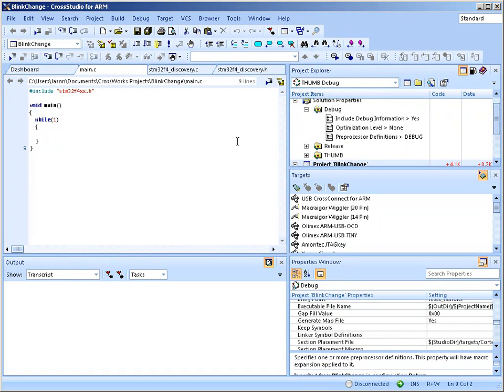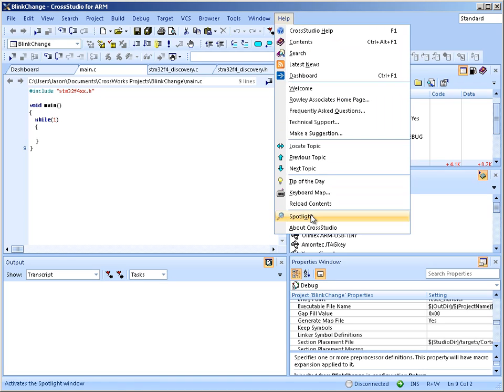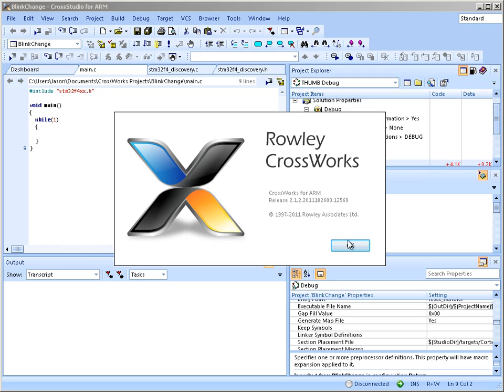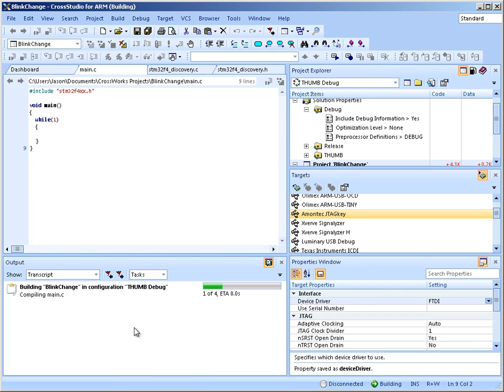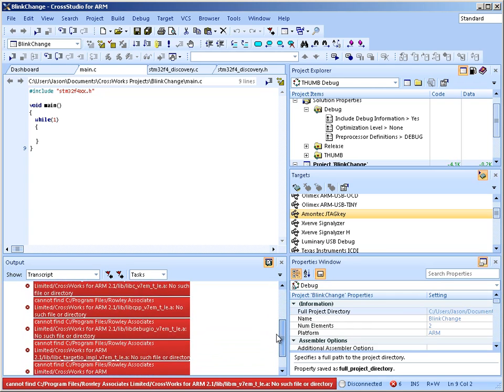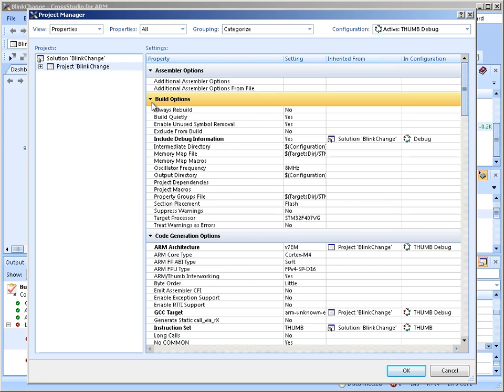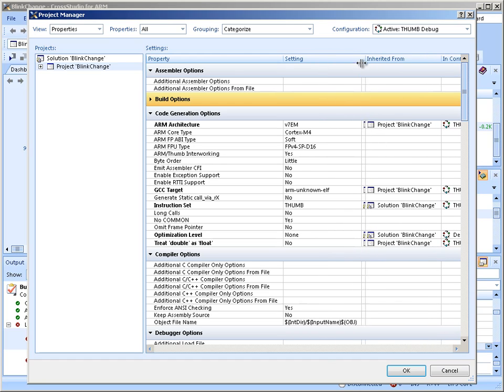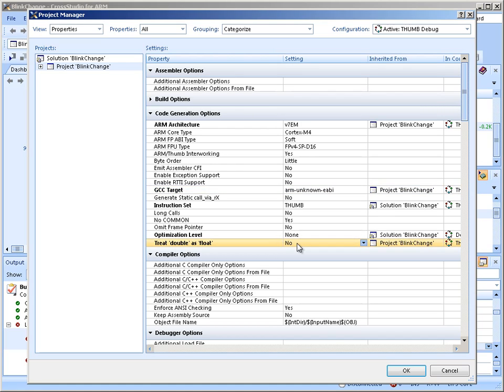STM32F4 Crossworks Fix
Follow this video and you will be all set.

Using the STM32F4-Discovery board here.